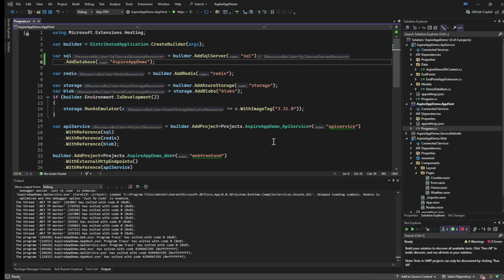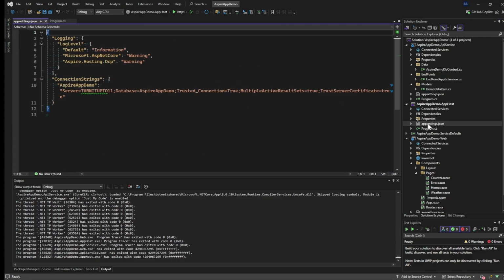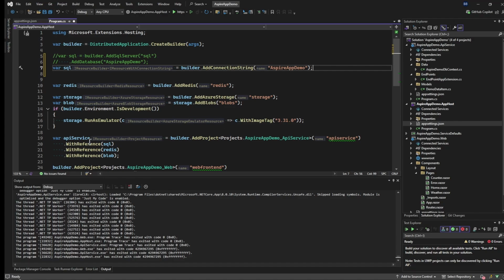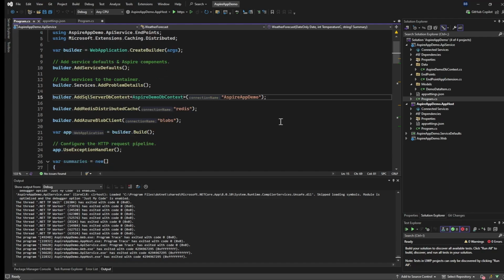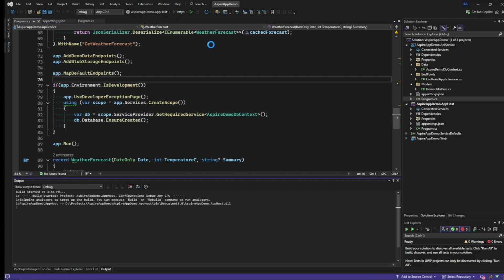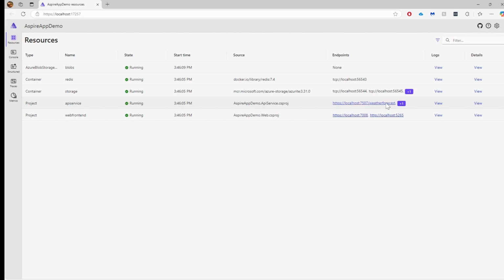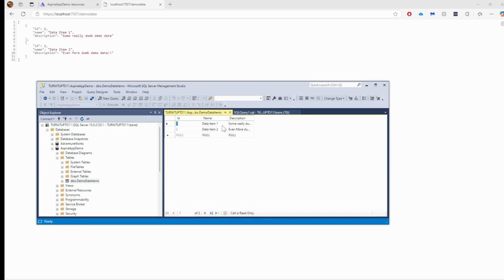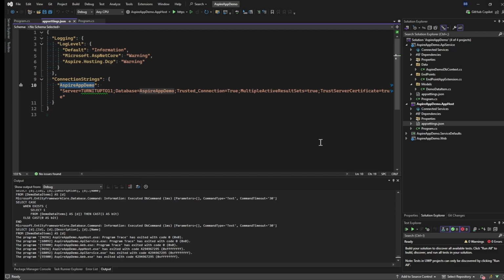.NET Aspire - Adding Configuration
In my previous video, I showed you how to get started with .NET Aspire, including spinning up an instance of SQL Server in Docker. But what if you want to work with an existing database. It's easy.